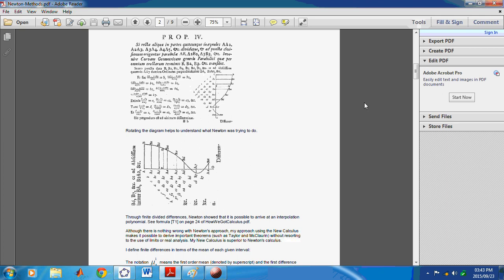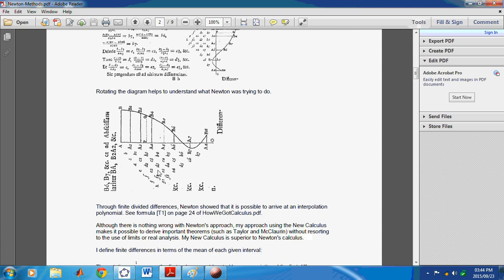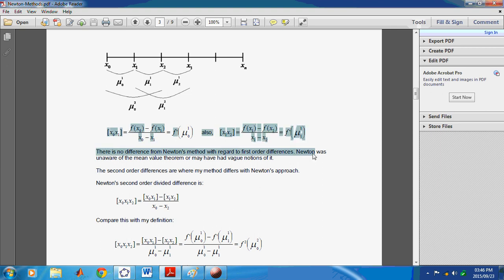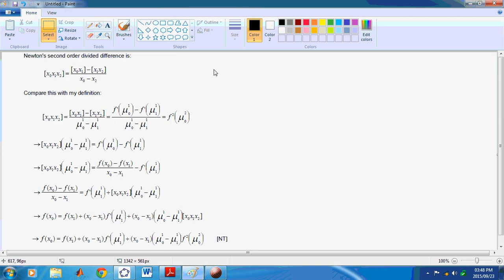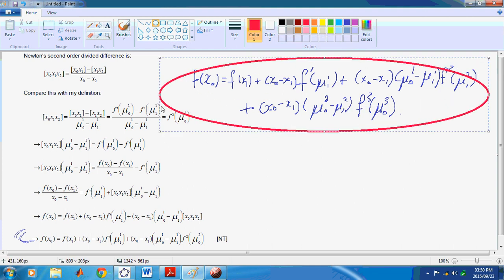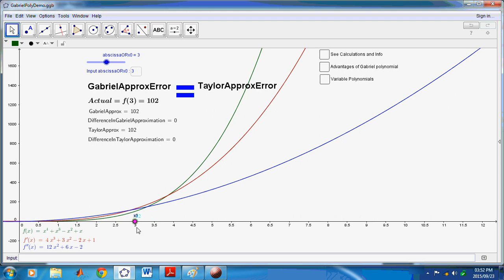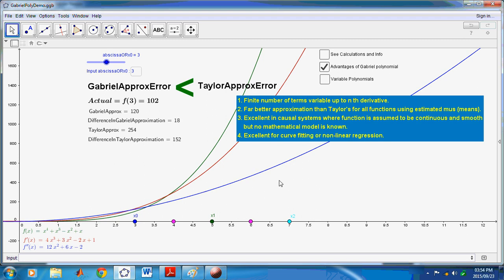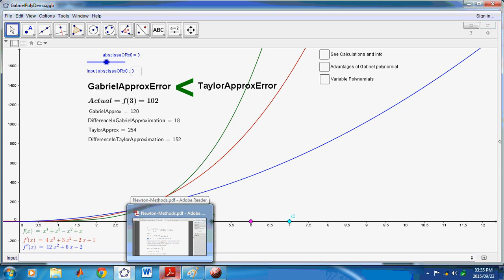Gabriel Polynomial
The Gabriel Polynomial is far superior to the Taylor Theorem equivalent polynomial.

Seeing the evidence in this video is compelling.